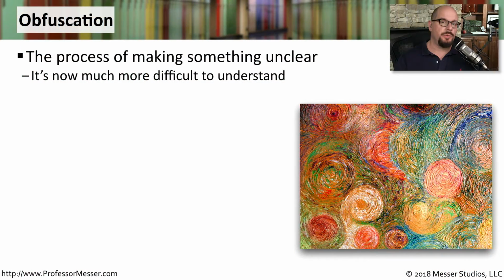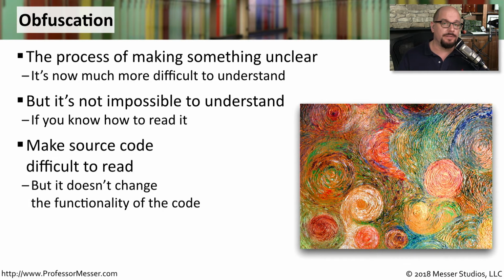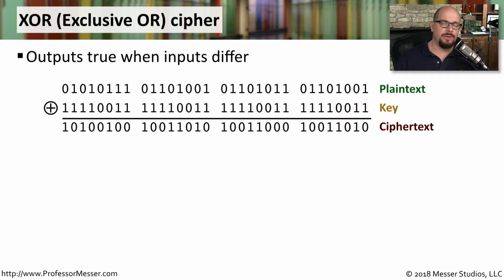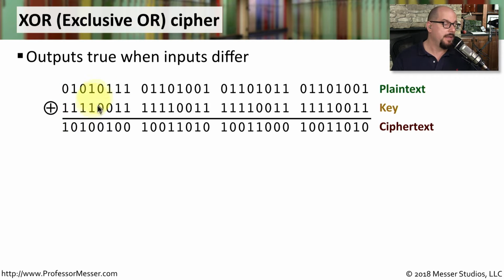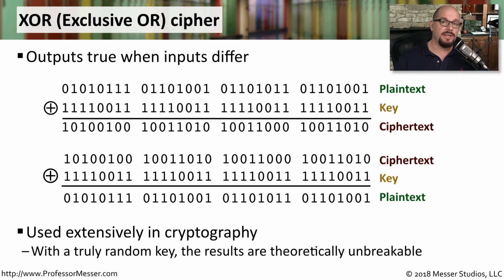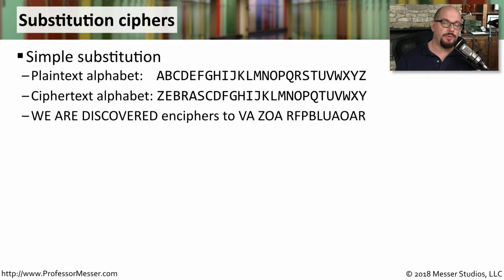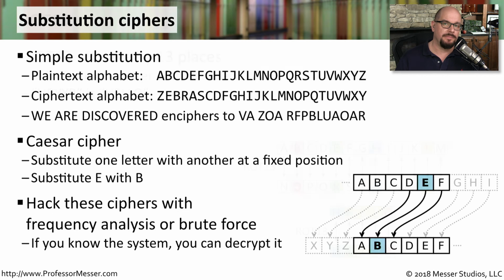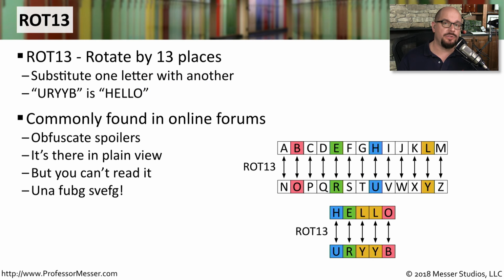Obfuscation - CompTIA Security+ SY0-501 - 6.2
One way to slow down an attacker is to make things unclear. In this video, you’ll learn about some common implementations of obfuscation.